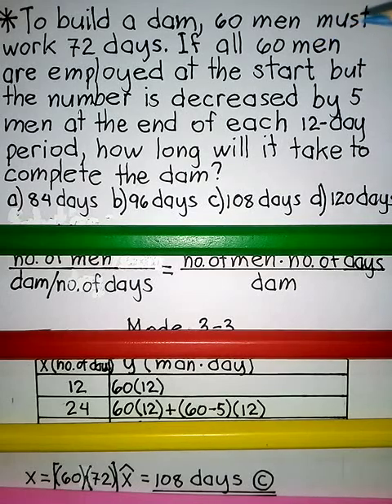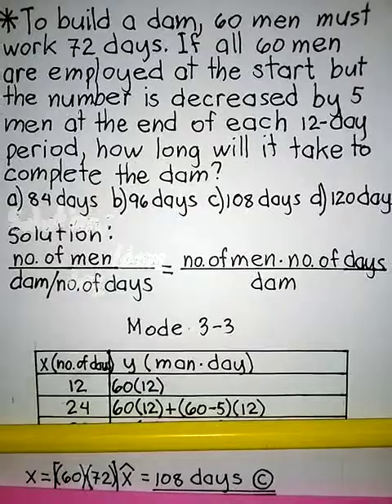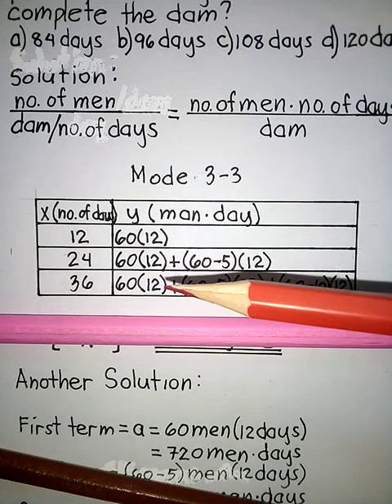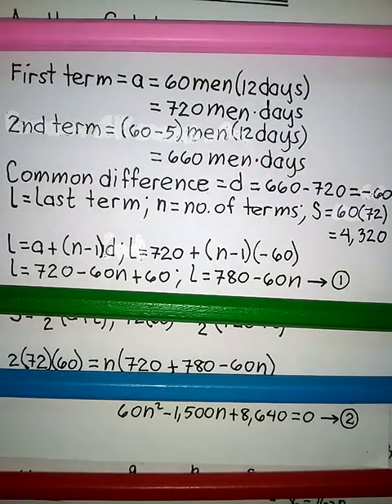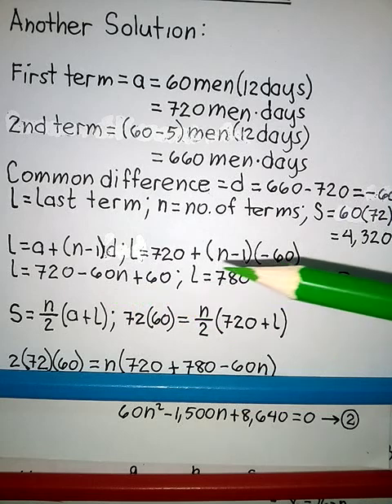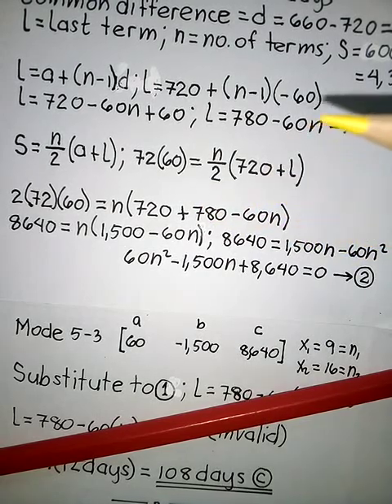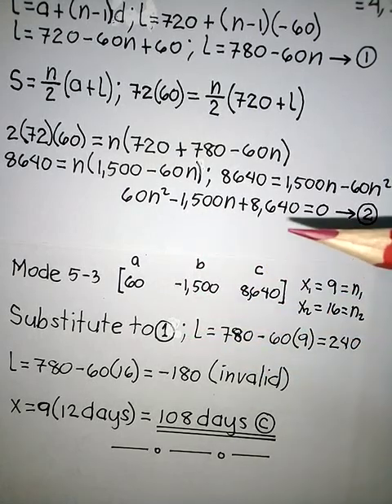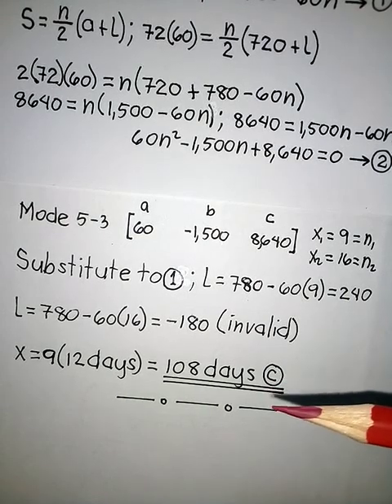(33) WORK PROBLEM - ALGEBRA - SOLVE USING GEOMETRIC PROGRESSION